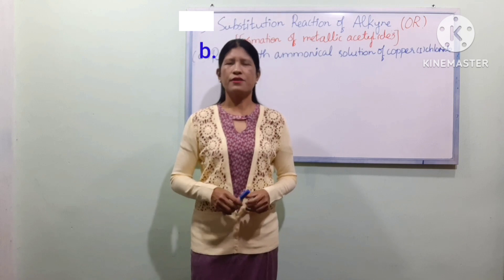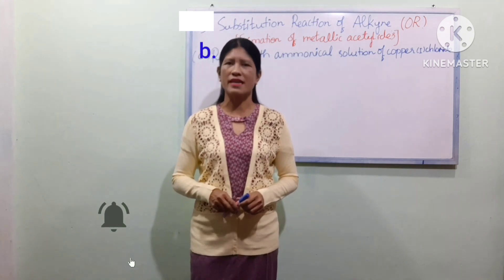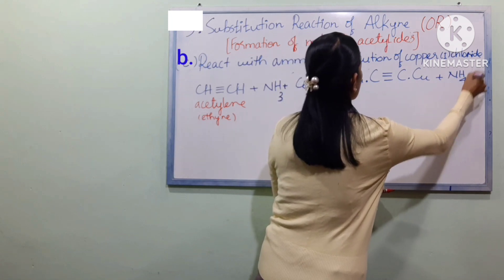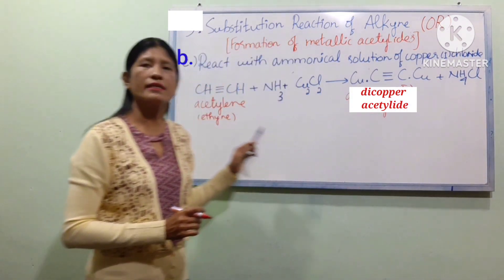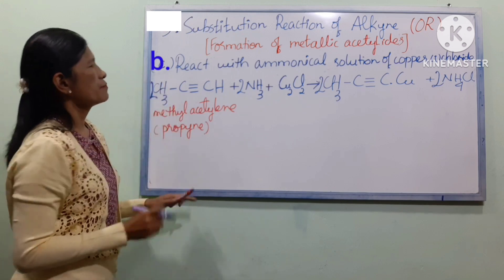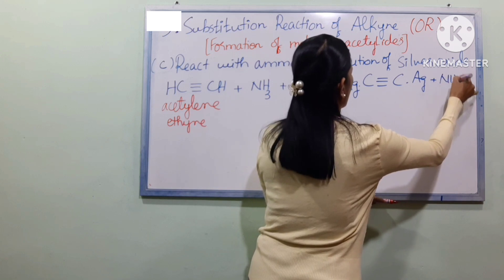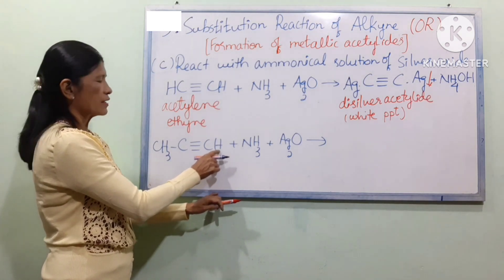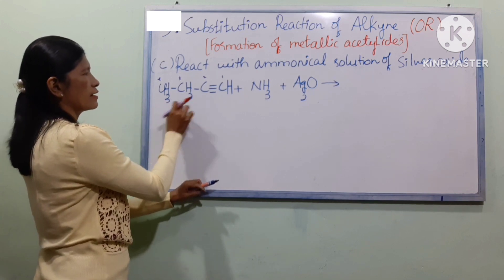Grade 11 Substitution reaction of Alkynes with Ammonical Copper (I) chloride & Silver Oxide sol